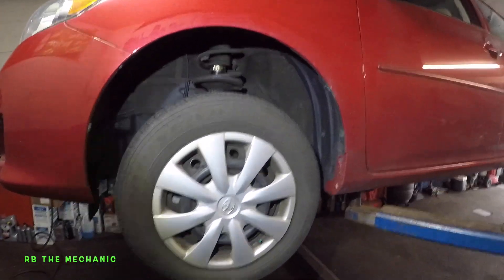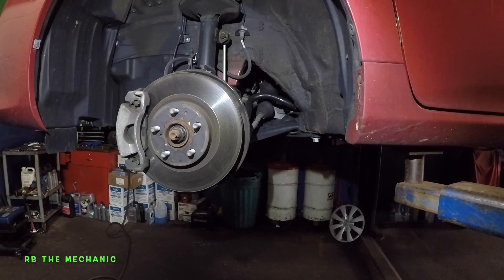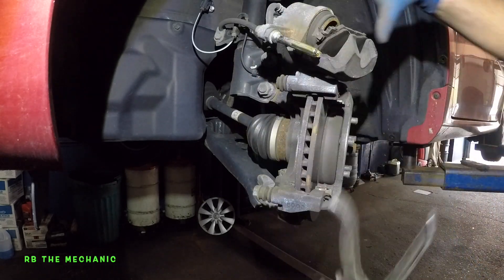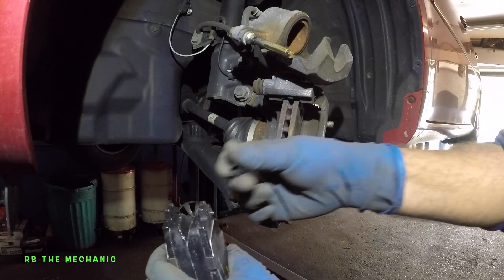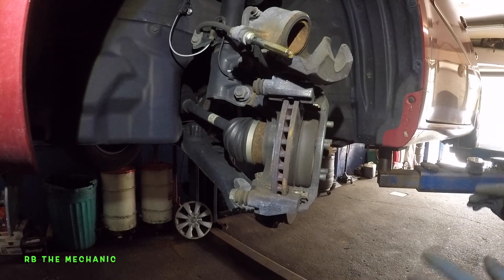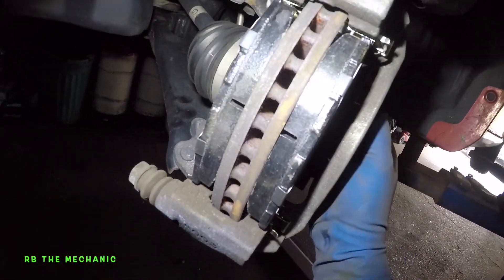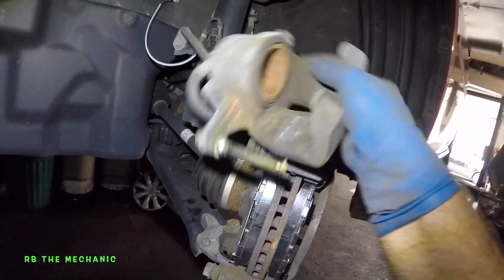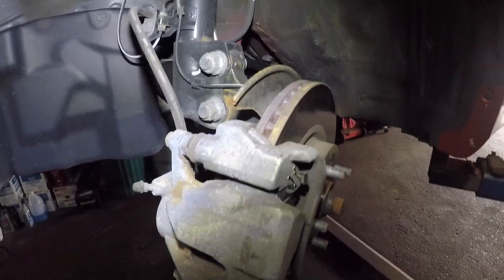How to replace front brake pads on Toyota Corolla 2008-2012